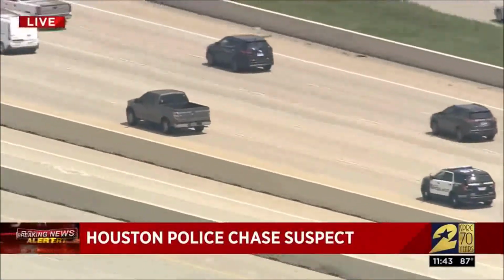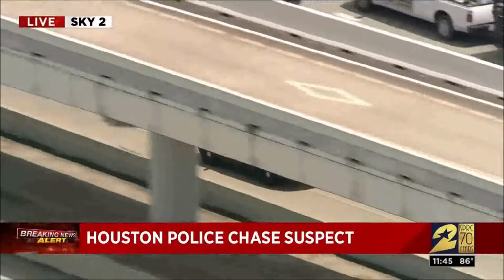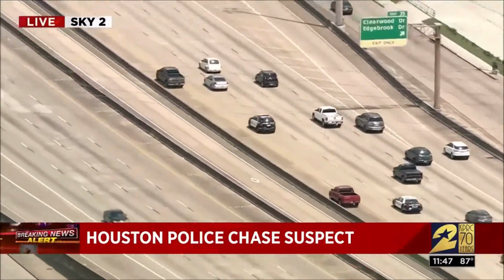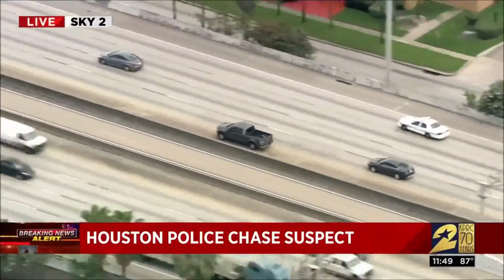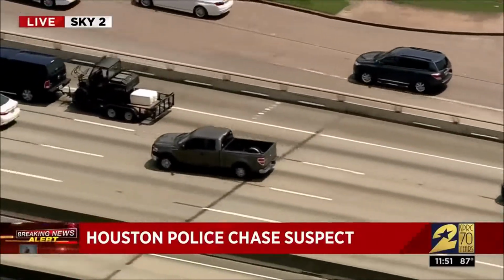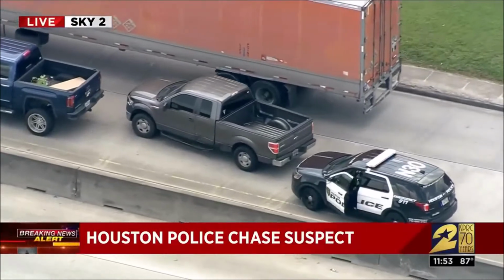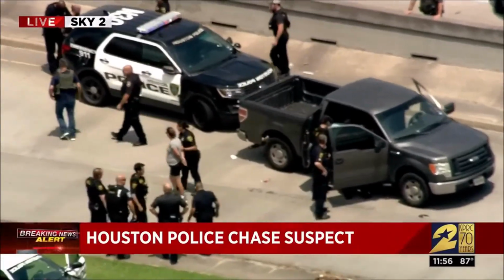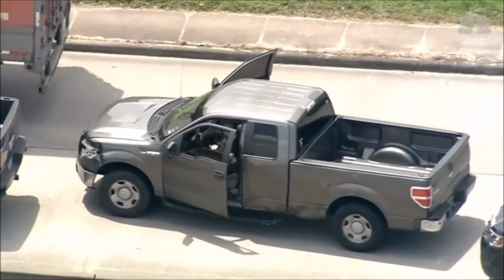6/11/2019 - Wild Texas High Speed Police Chase - Drug Trafficking , PIT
6/11/2019 - Wild Texas High Speed  Police Chase -
@ END of video the drugs are shown being pulled out the truck . Kilo's of meth and heroin. -
High speed chase in Houston ends with million dollar meth and heroin bust.